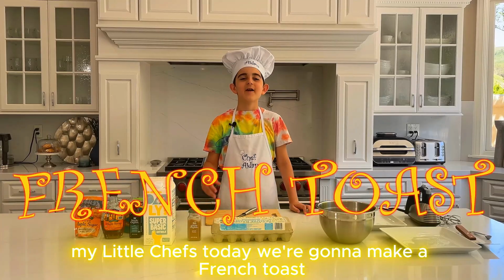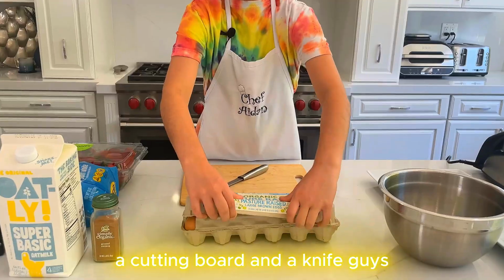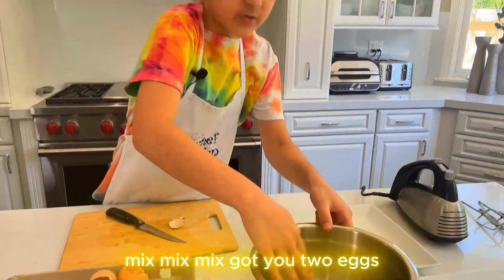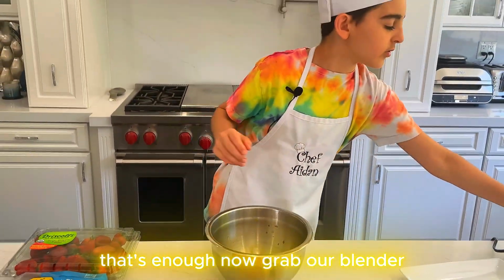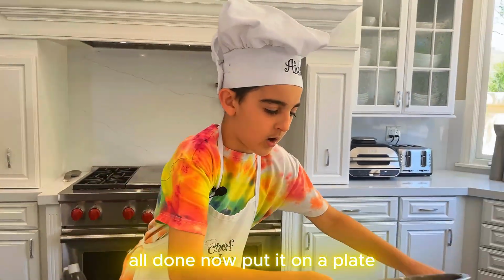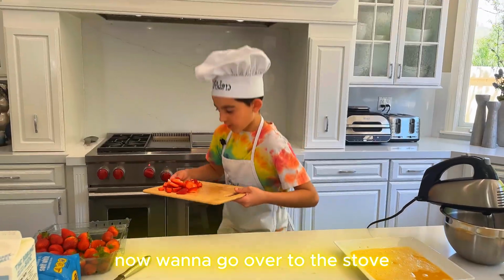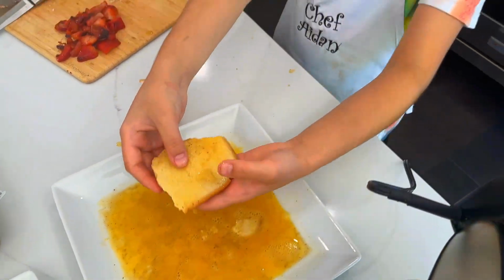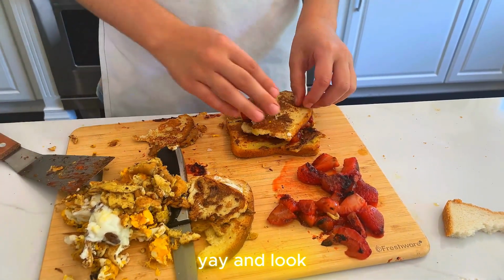Aidan's Awesome French Toast Breakfast! 🍓🍳 Easy & Healthy for Kids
Wake up with Aidan Awesome and enjoy this easy and delicious breakfast—French toast topped with grilled strawberries and served with scrambled eggs! 🍞🍓🍳 @AidanAwesomeUSA
It’s the perfect family-friendly meal that’s both healthy and fun for kids to help make.